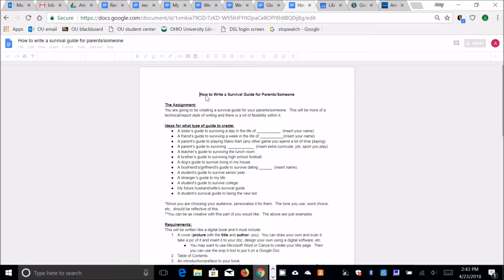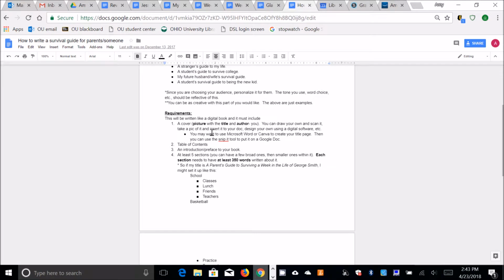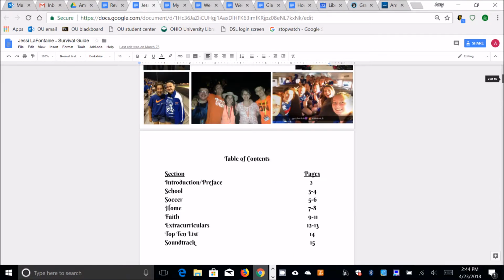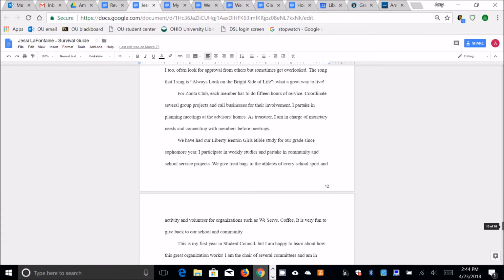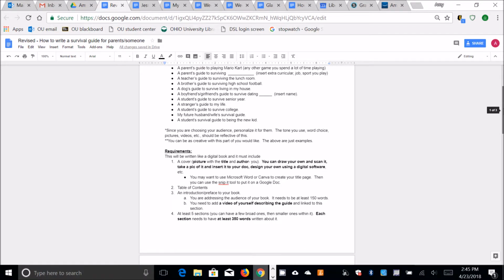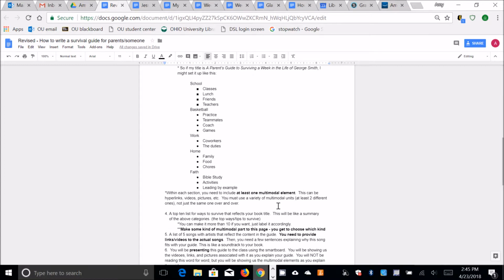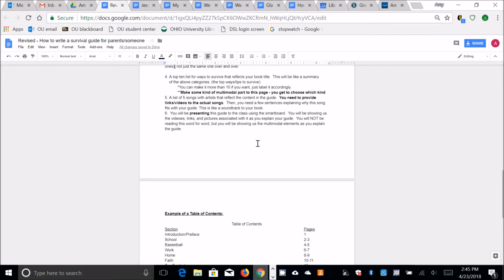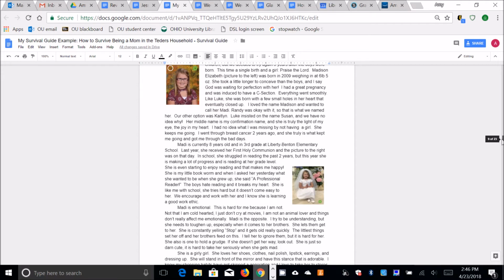Survival Guide presentation